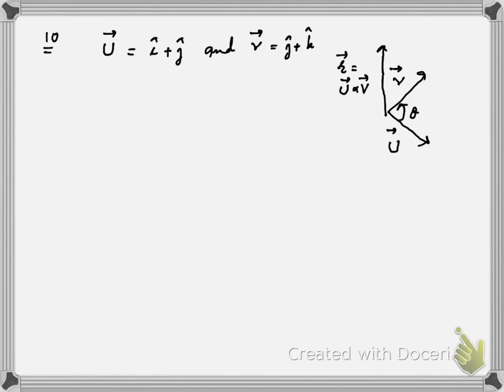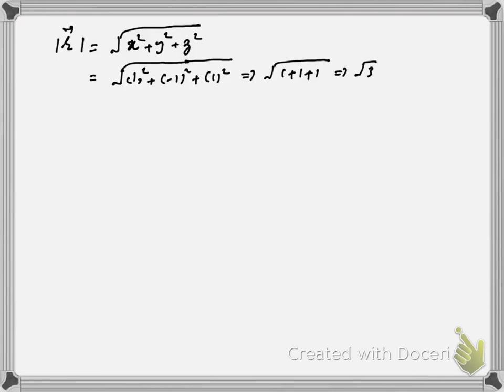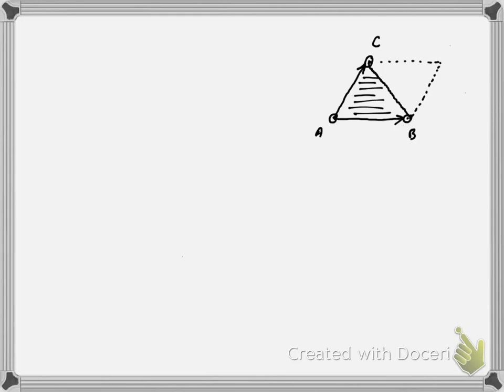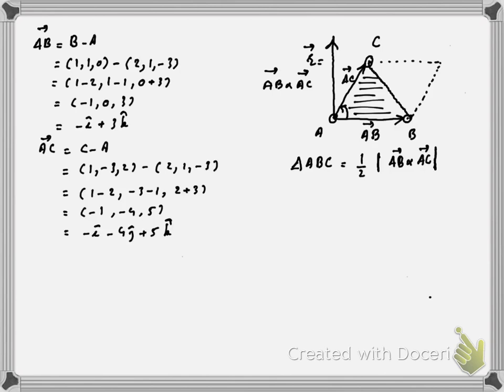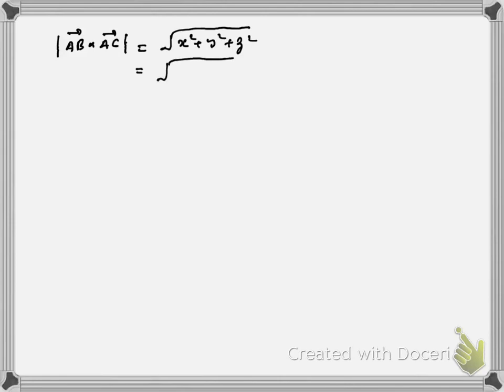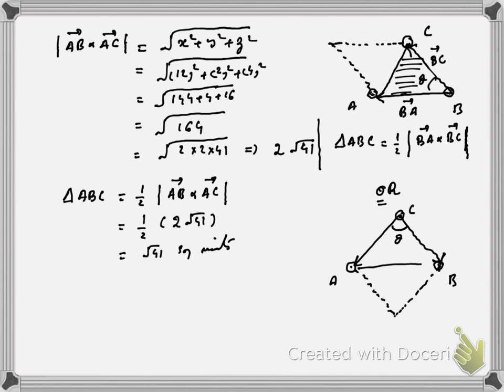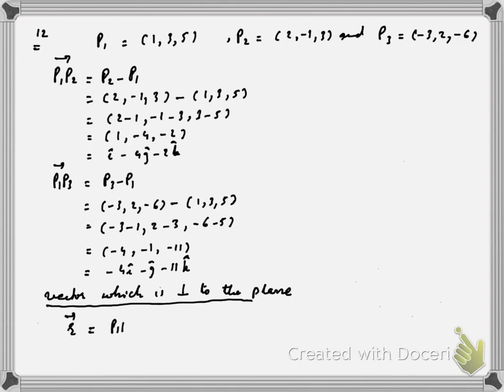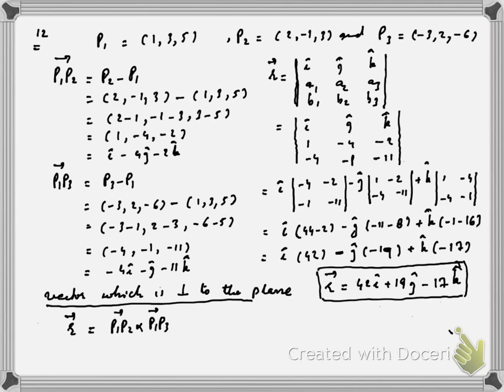Vector 5 XII mathematics by sir Muhammad Irshad